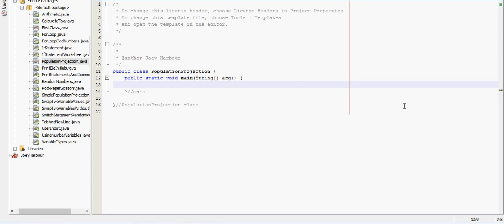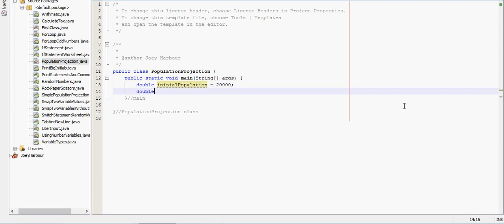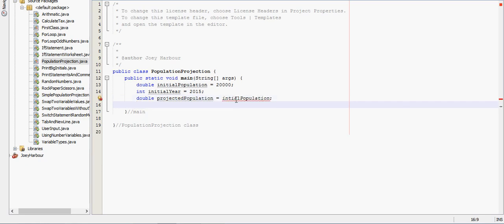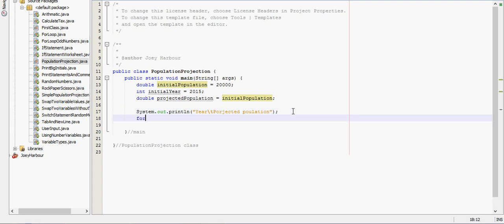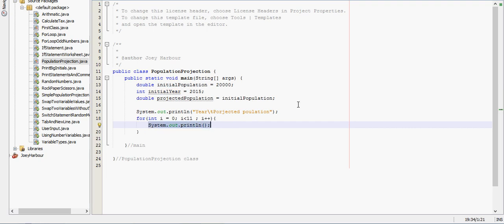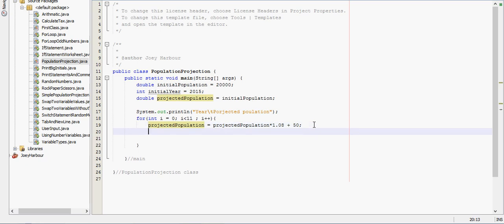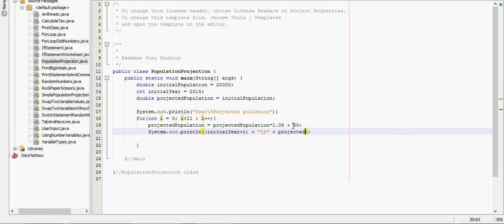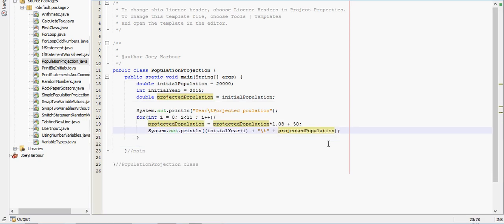Population Projection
In this video we go over a simple population projection model and how to make a chart.